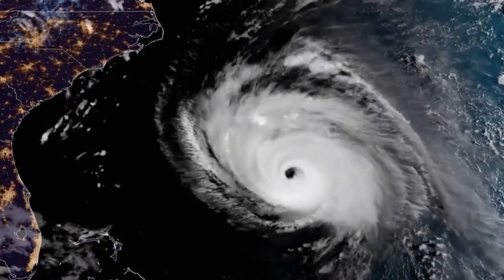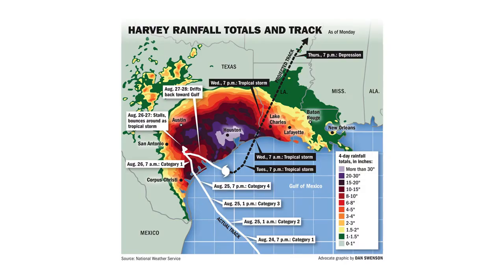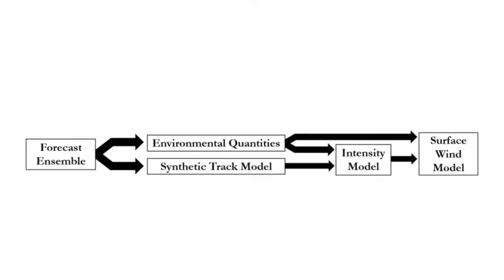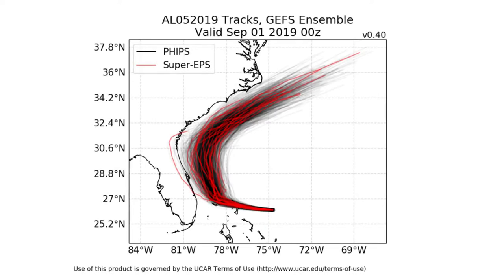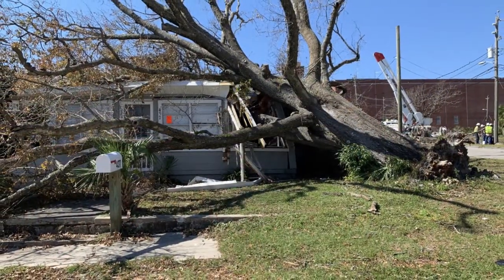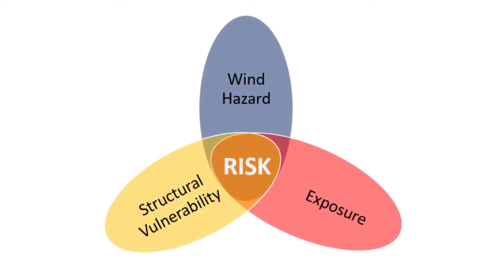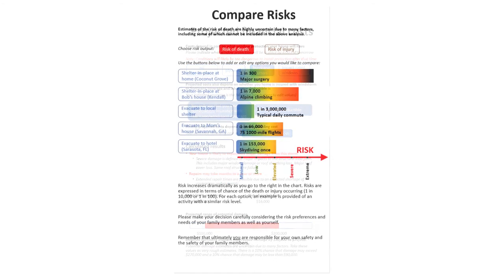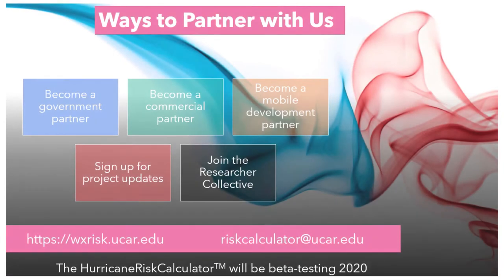HURRICANE RISK CALCULATOR® Localizing and personalizing hurricane risks to inform decisions.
wxrisk.ucar.edu | Localizing and personalizing hurricane wind risks to inform decisions about hurricane preparations. Pilot testing in the U.S. and Australia.

THE NEED
When a hurricane threatens, what do people really need to know? They don’t actually need to know what the exact track will be, what the category of the storm will be, or even how many inches of rain will fall.

What they really need to know are answers to questions like:

Is it safe to stay in my house?
How high will the wind and water be at my house? When will it arrive?
How much damage will my house experience?
How long will the power be out?
When should I put up my storm shutters?
While the weather forecast enterprise has dramatically increased its capabilities to provide accurate forecasts of weather hazards at greater lead times and finer scales, a growing body of research demonstrates that people have a difficult time understanding what the impacts of those hazards will be. Even worse, people find it difficult to impossible to conceive of what the impact means for their unique situation. Very few people have the technical background to assess their vulnerability and interpret probabilistic forecasts of hazards to calculate the risks of specific consequences. The HurricaneRiskCalculator® web app is being created to fill these gaps.

Learn more about partnering with us:
wxrisk.ucar.edu